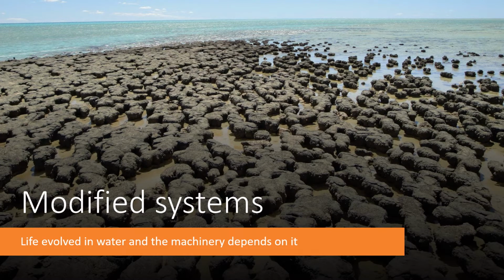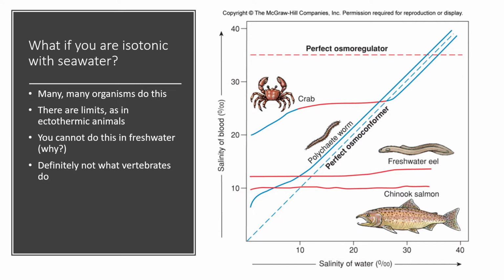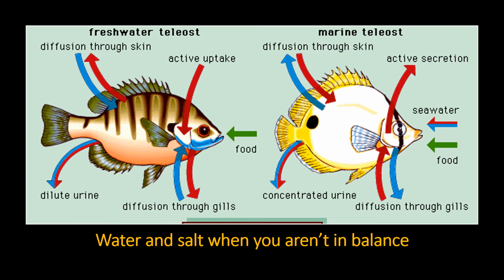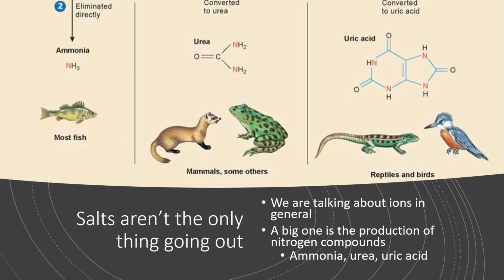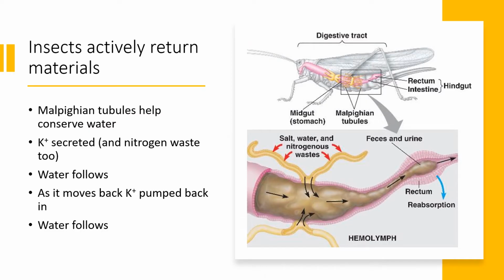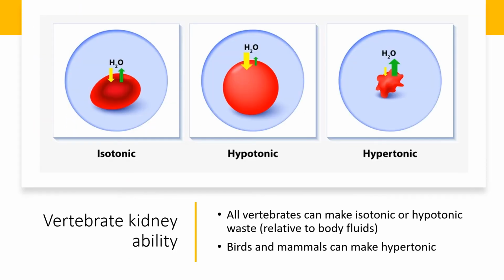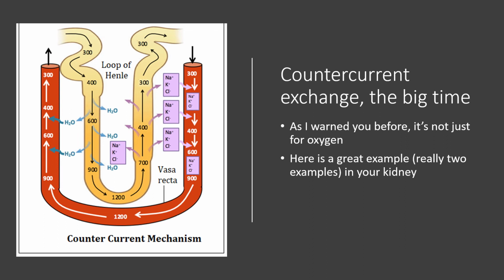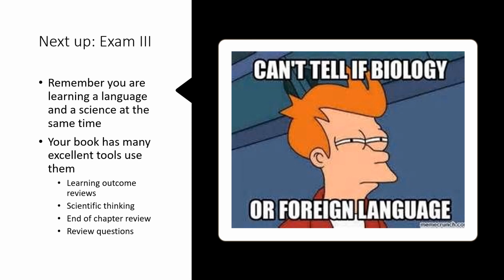26 Osmoregulation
This follows chapter 50 Osmotic Regulation and the Urinary System in Raven et al. 10th edition of Biology.